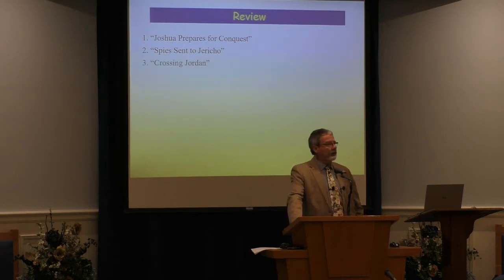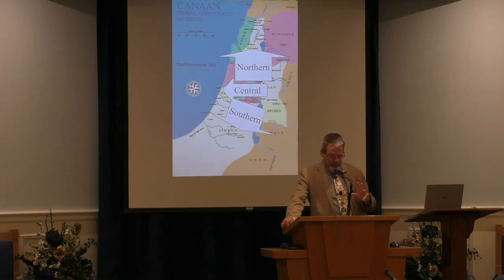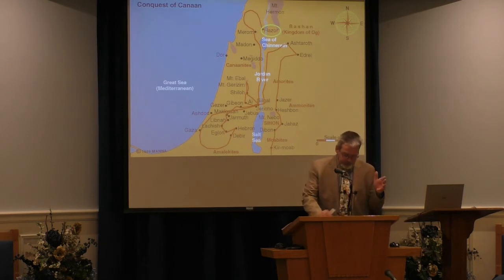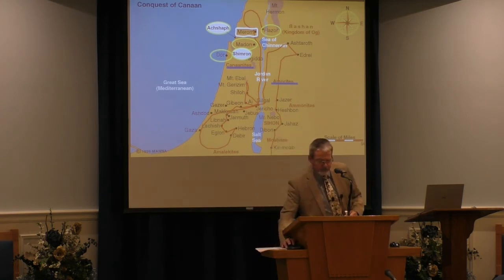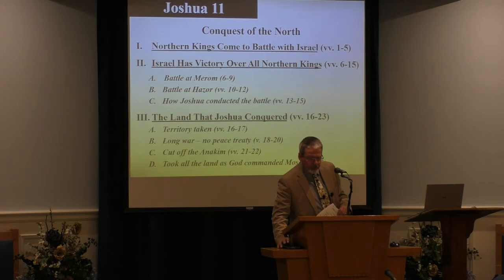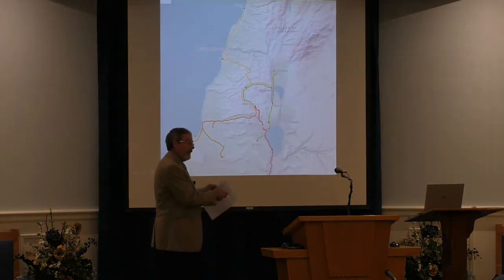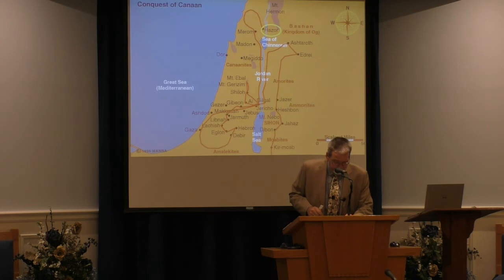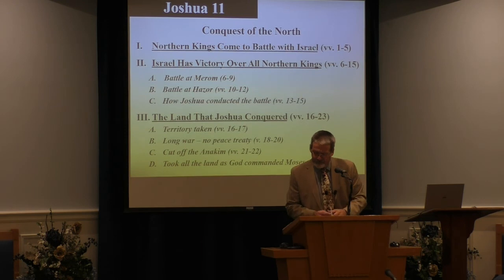Joshua 11 (October 21, 2020 - Wednesday Night Bible Class)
We apologize this video is cut short. Our camera shut off about 25 minutes into the class.